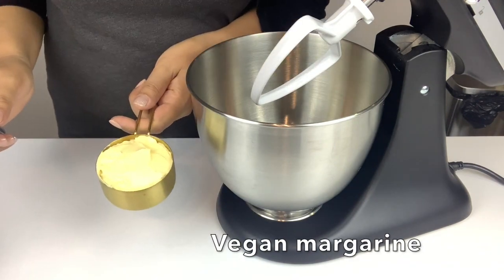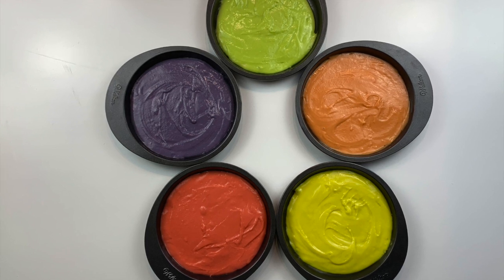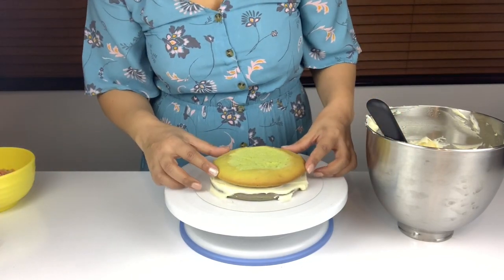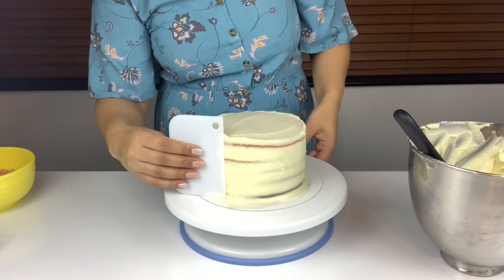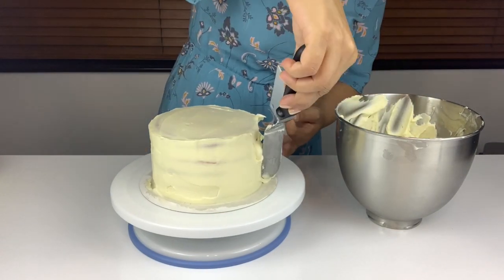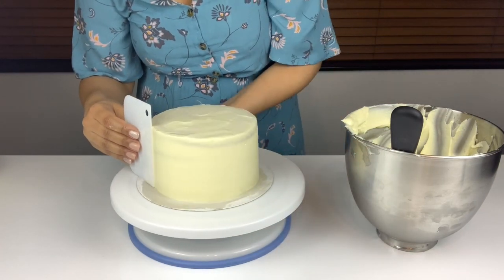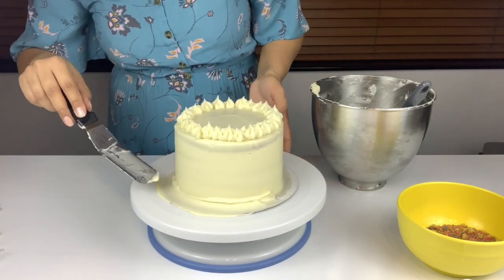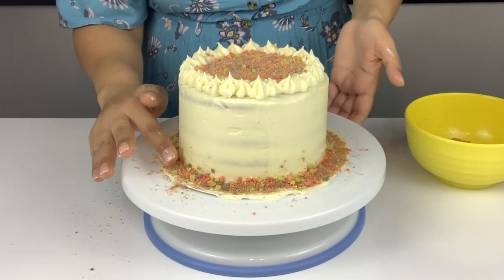How To Make A Vegan Rainbow Cake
Cake Batter Ingredients:
• 2 1/4 cup  All Purpose Flour
• 2 teaspoon baking powder
• ½ teaspoon salt
• ½ cup vegan margarine
• 1 cup granulated sugar
• 1 teaspoon Vanilla Extract
• ½ cup non diary milk
• 4 egg whites equivalent (I used Orgran Egg Replacer, 4 teaspoon of powder and 4 tablespoon of water)

Preheat over to 325F. Prepare cake pans by greasing them and line with baking paper.

Sift together the flour, baking powder and salt in a medium bowl. Set aside.

Beat margarine and sugar in electric mixer (or a large bowl) until light and fluffy. Add egg white equivalent one at a time, beating well after each addition.

And vanilla and beat well.

Next, add the flour mixture and milk. Beat until just combined.
Separate batter into equal portions in bowls and tint with desired color.

Vegan Buttercream Ingredients:
• 1 cup vegetable shortening
• 1 cup vegan margarine
• 3 cup granulated sugar
• 1 teaspoon Vanilla Extract
• 1 teaspoon non diary milk (I used Almond milk)